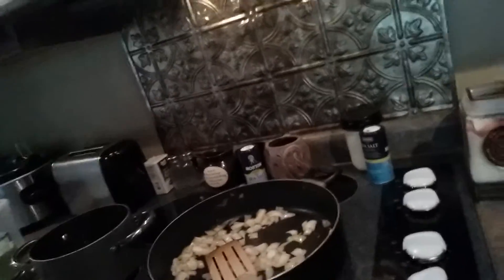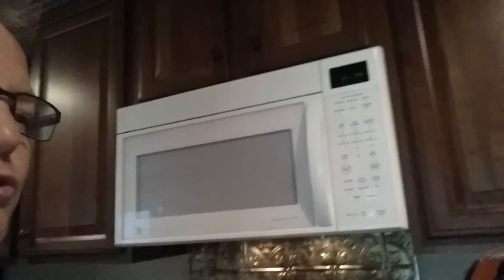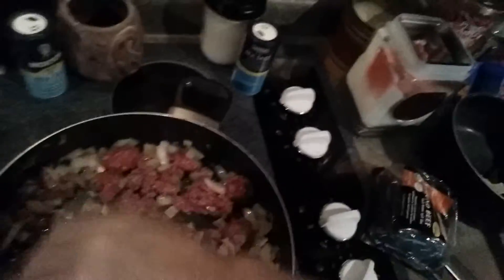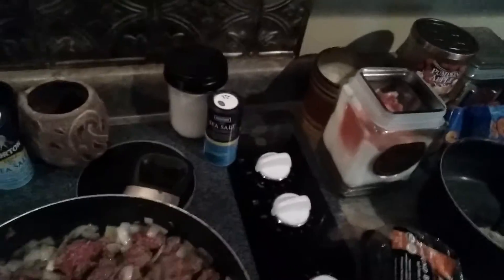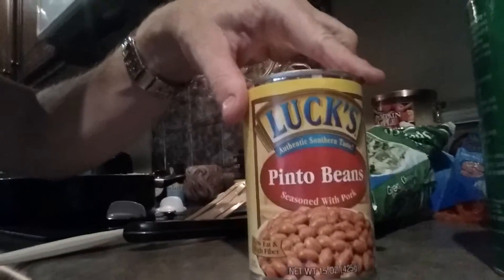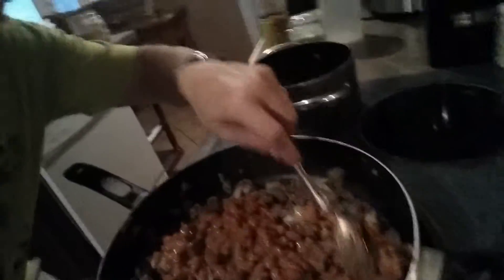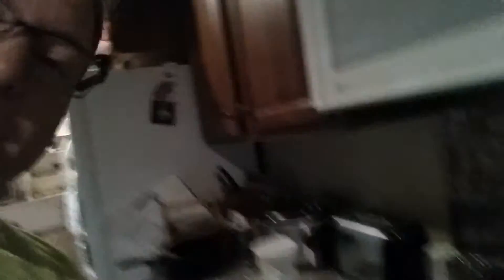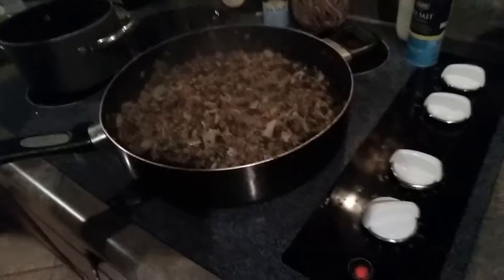Best slow carb meal for fat loss kid friendly!